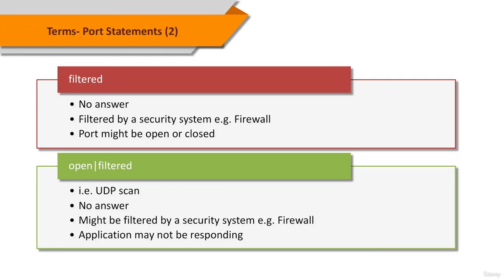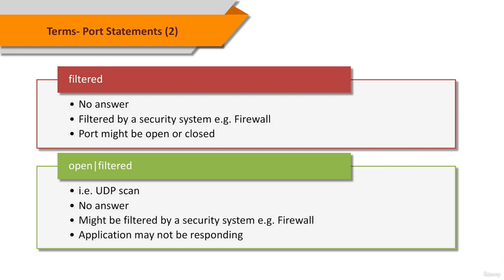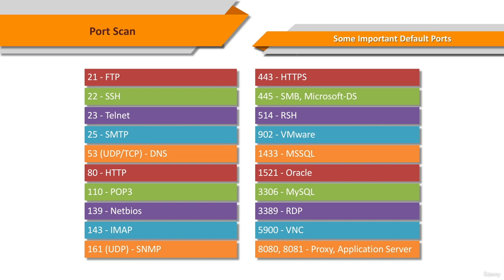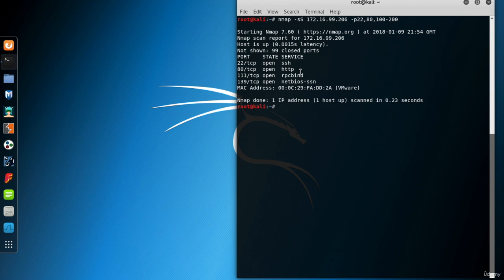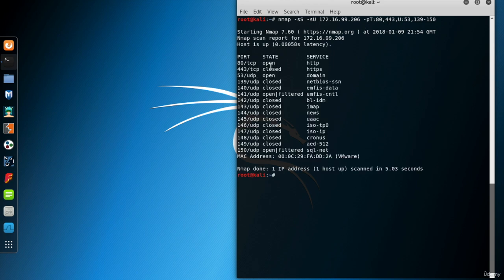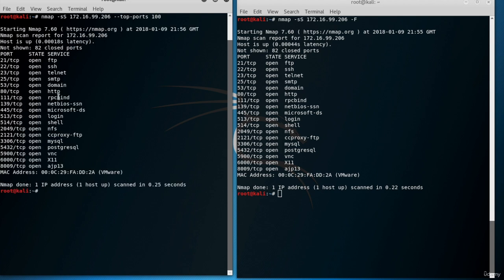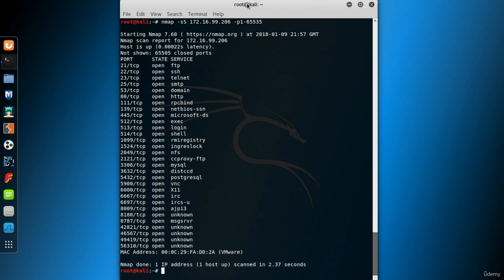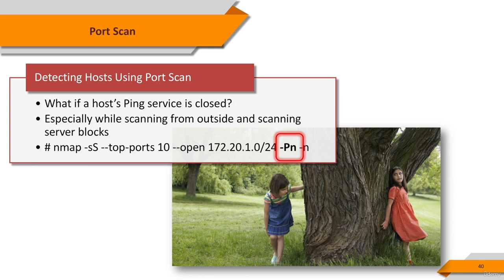8 Nmap Port Scan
8  Nmap Port Scan 1 2